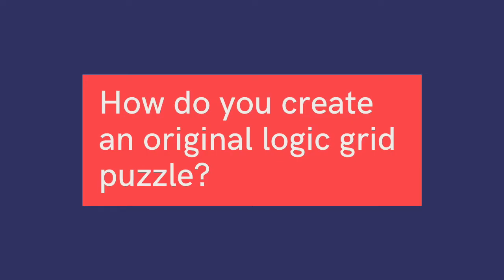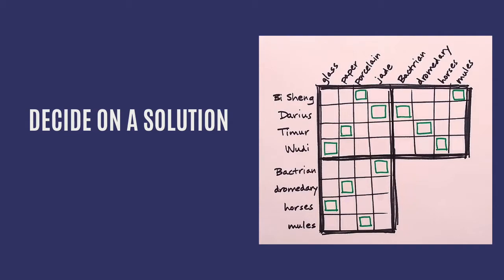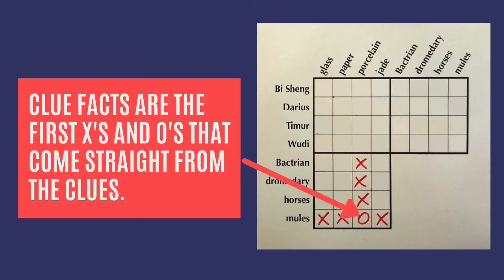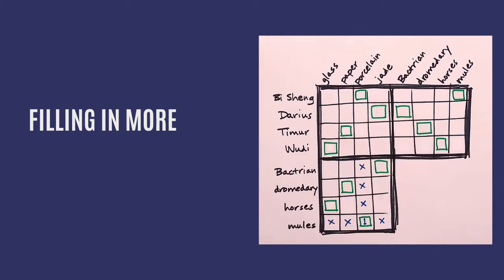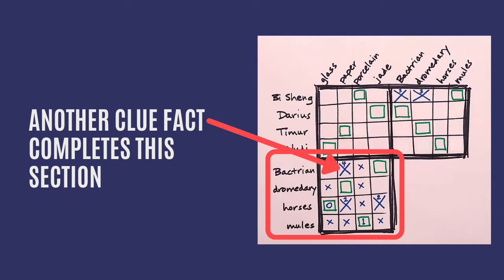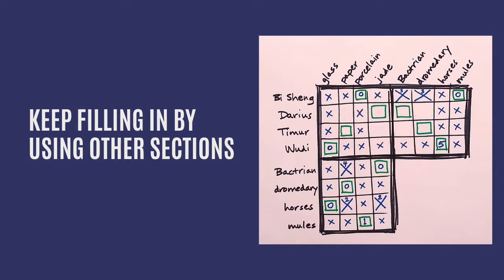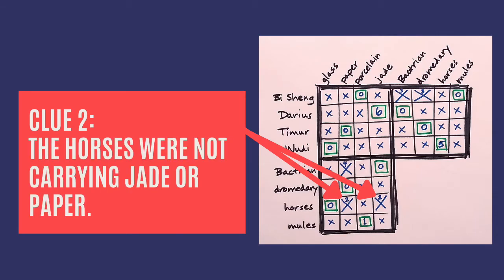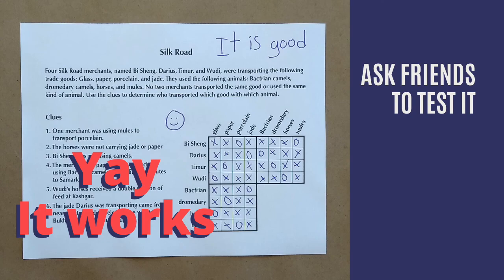Create Original Logic Puzzles (Larger puzzles)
0:00 Draw a grid
0:15 Words, story
0:35 Pick the solution
0:52 Solutions in large grids
1:11 Why to use Clue Facts
1:47 How you can use Clue Facts
2:10 Fill-in marks
2:26 Pick the remaining Clue Facts
3:23 Multiple section grids
4:11 Use the Clue Facts to write clues
5:03 Make a clean copy and test your puzzle

Learn how to create your own, original logic grid puzzles from scratch!
With the tips and tricks in this video, anyone can create a new logic grid puzzle.

Photo of wood in thumbnail/end screen (without logic grid puzzle) is by Photo Mix from Pixabay. All other images are original.

- Video Links -